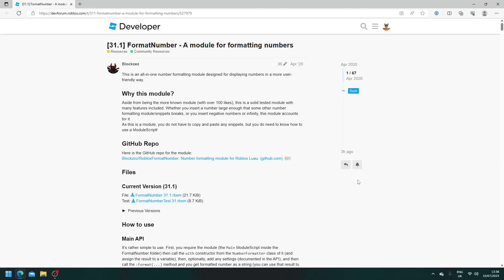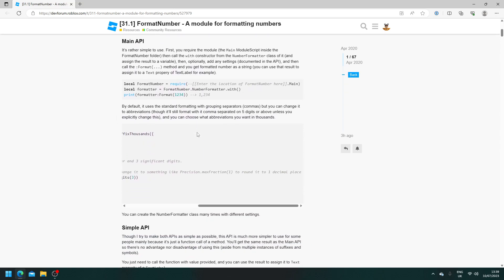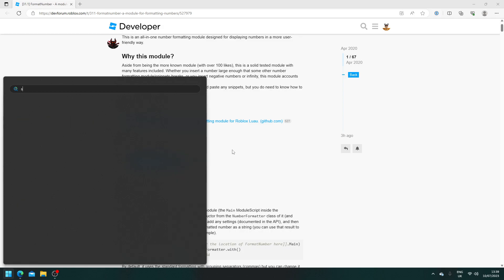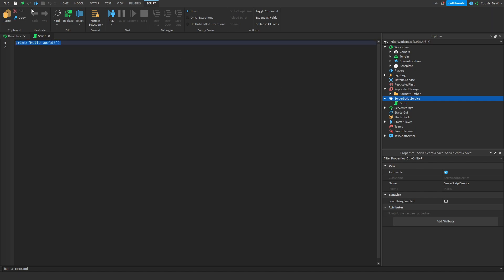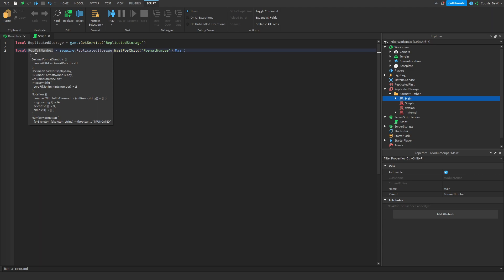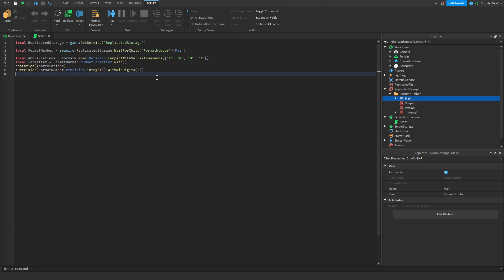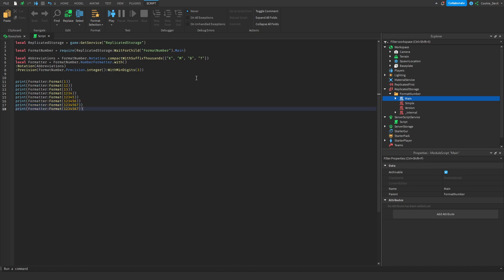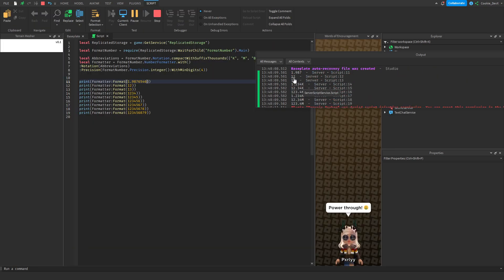How to format numbers inside of Roblox Studio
In this video, I'll teach you about how to format numbers inside of your roblox game, I did screw up the audio for thie video (sorryyyyy).